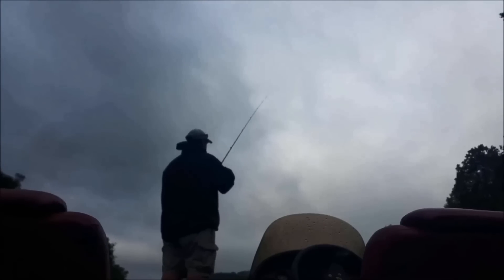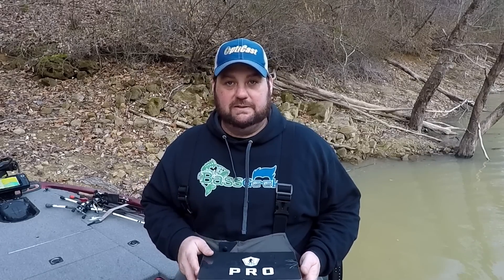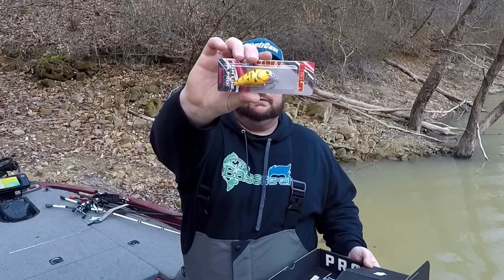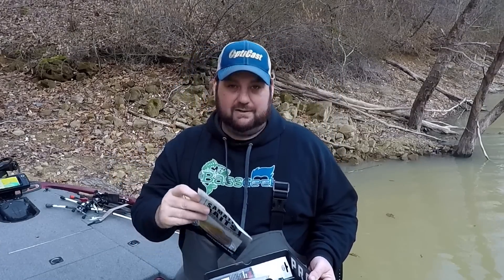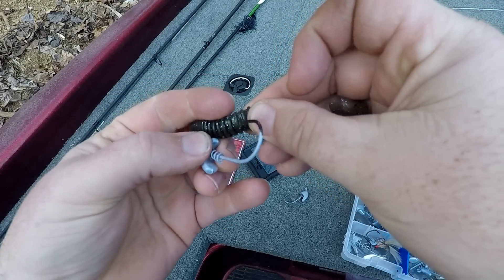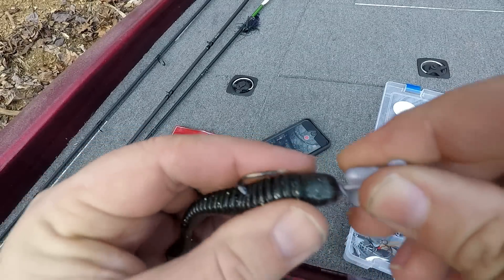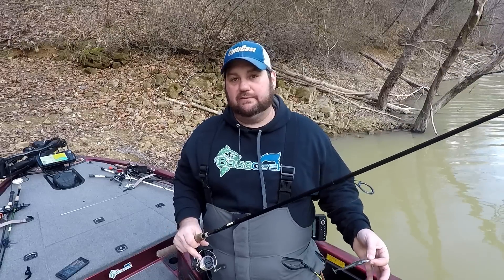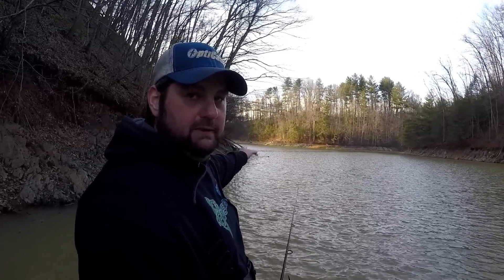Early Spring Finesse Swimbaits - Mystery Tackle Box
We unbox the February Mystery Tackle Box and show how to catch spring bass with Finesse Swimbaits.

Product Discounts